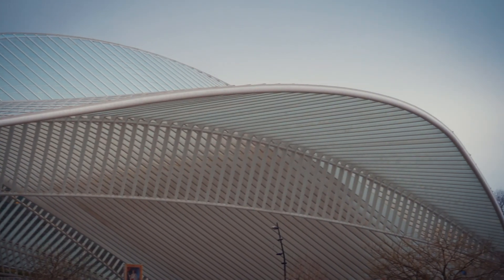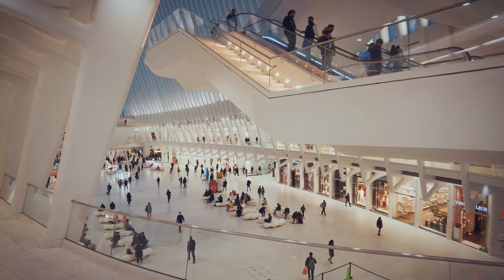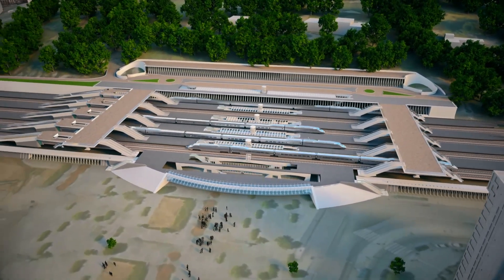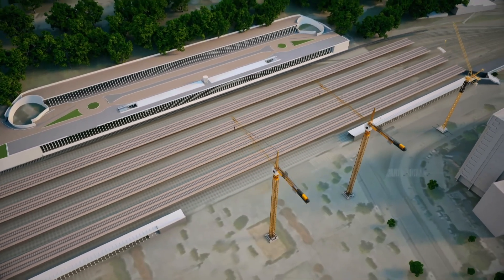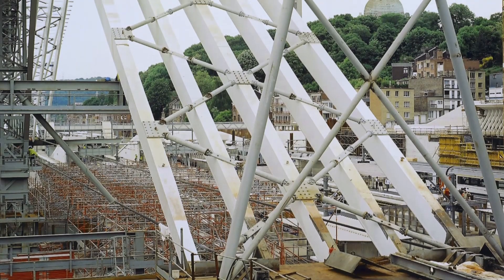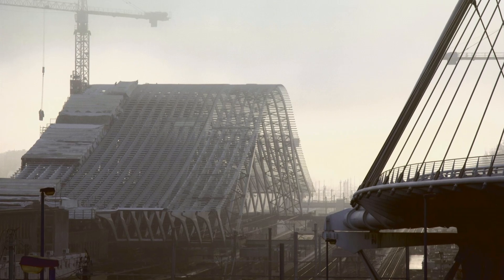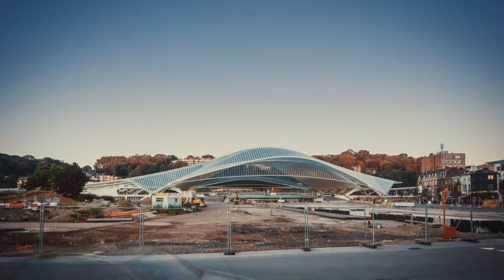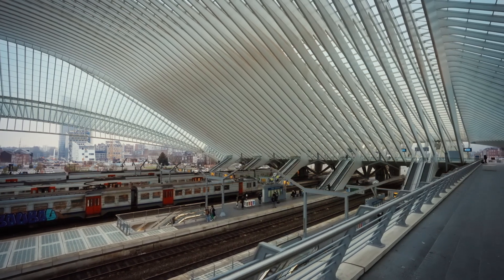A Belgian Train Station From The Future? 🚄 How Did They Build That? | Smithsonian Channel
The Liège-Guillemins railway station looks like it belongs far in the future: a vast curving monolith of glass, steel and concrete curves extending high above the train tracks. Just as astonishing as its design is the fact that it was built while the normal train schedules continued, with no disruption.